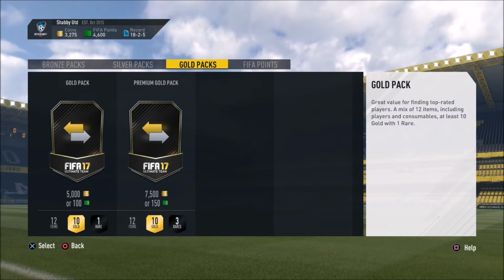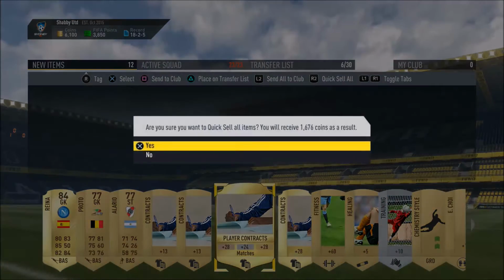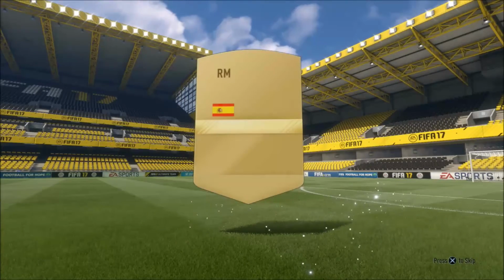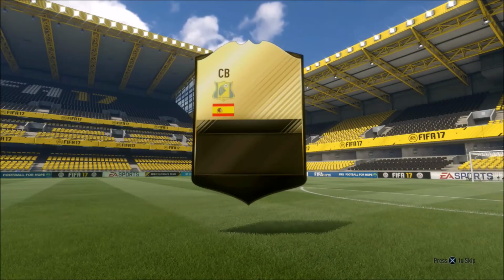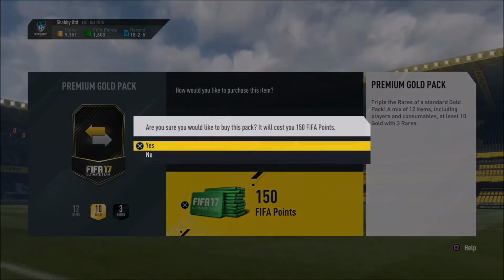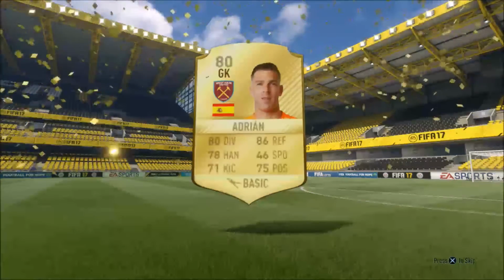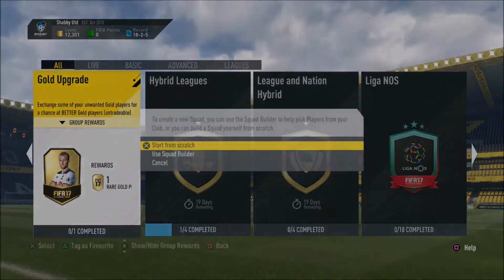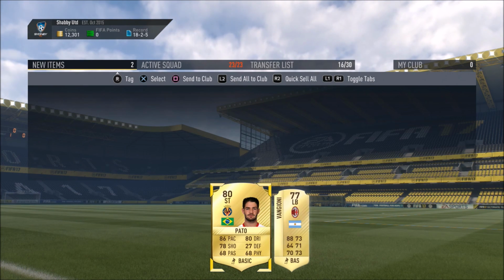FIFA 17 Ultimate Team Episode 12 - Yet More Packs - Our Best Player Yet!!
The road to glory begins here on Fifa 17. From Small beginnings we will try to create some of the best squads we can.